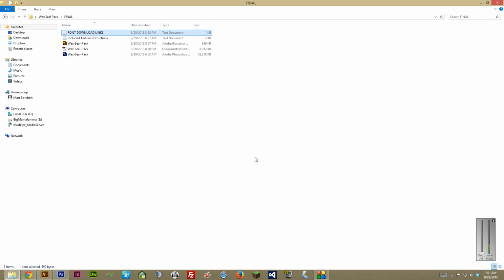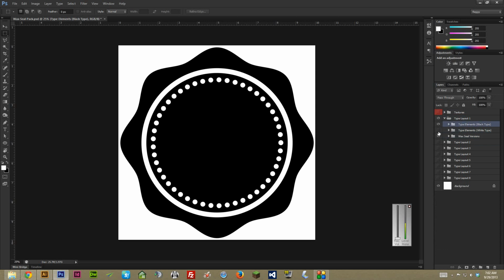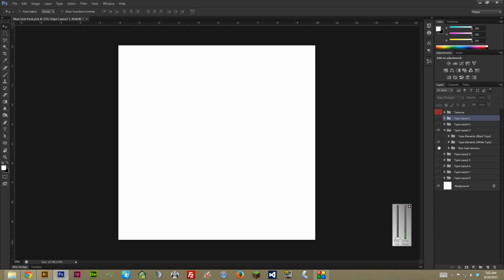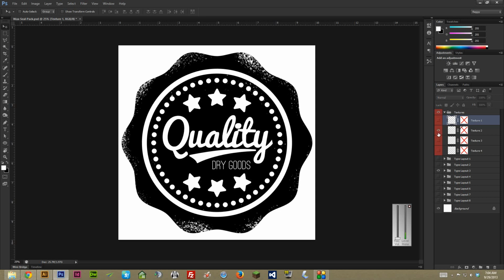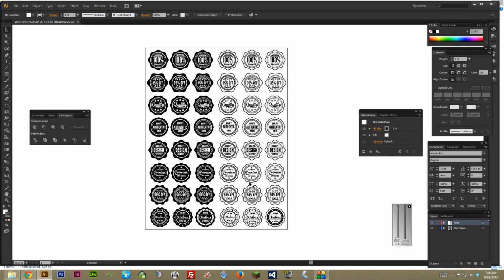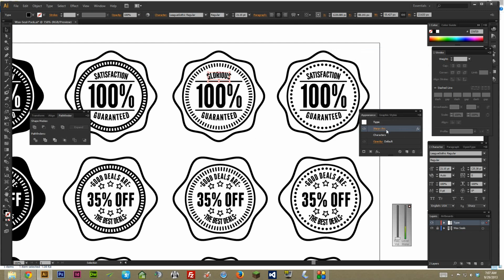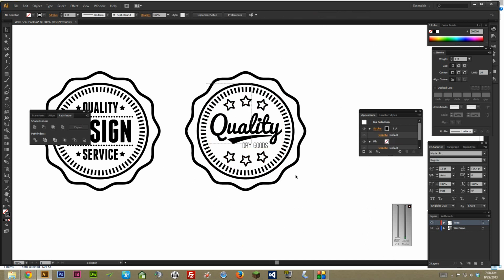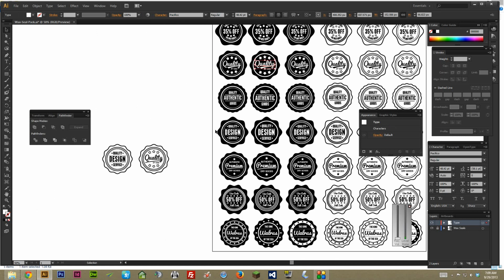Wax Seal Pack Overview and How-To